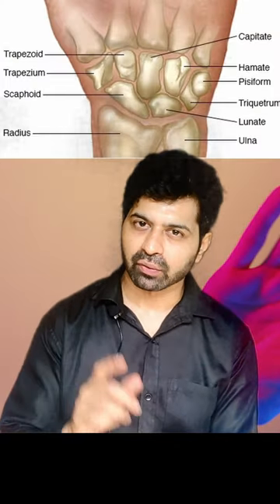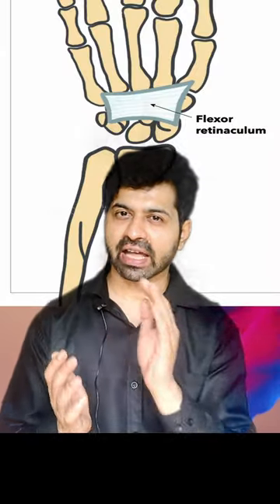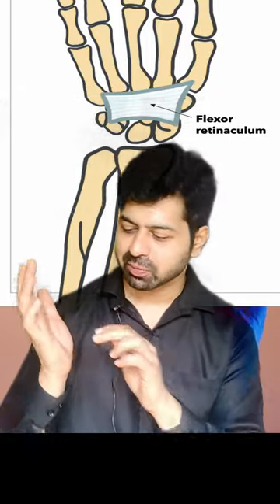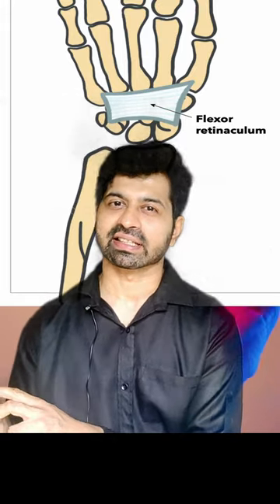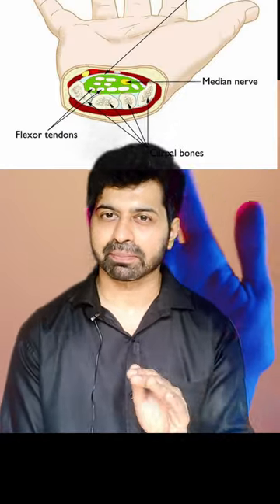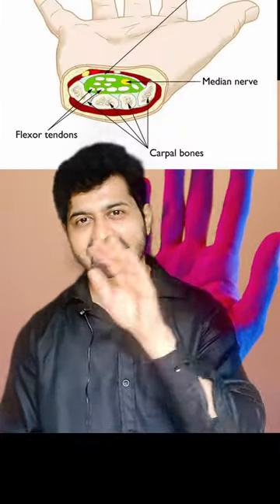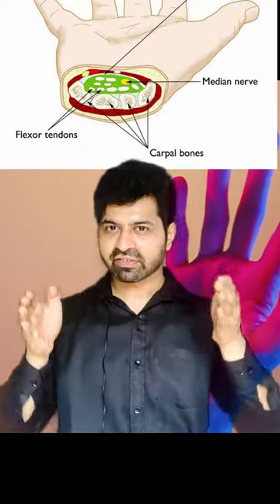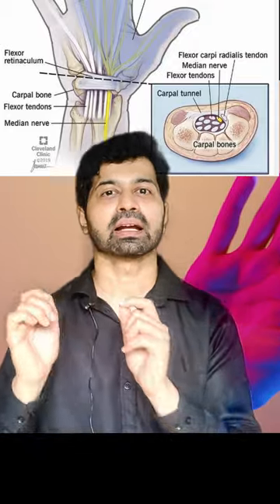Carpal Tunnel explained in a minute. Carpal Tunnel Syndrome. Median Nerve Compression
This short video is a part of a detailed video on carpal Tunnel Syndrome.